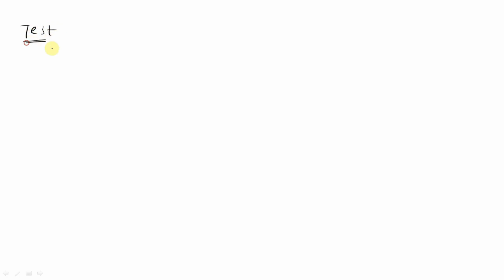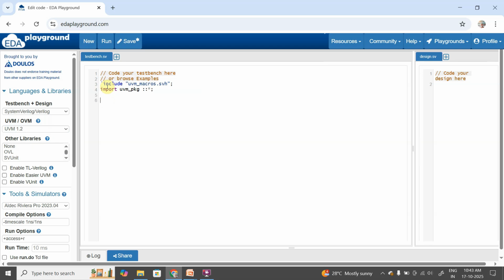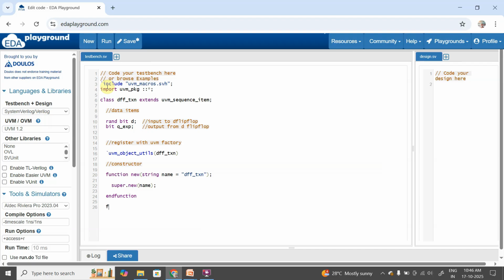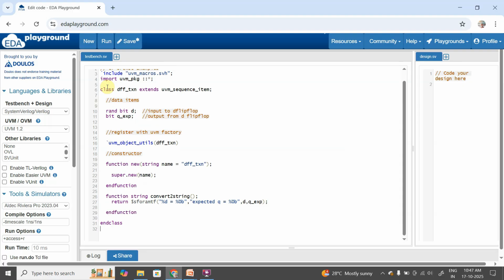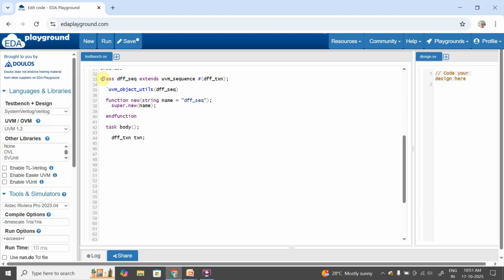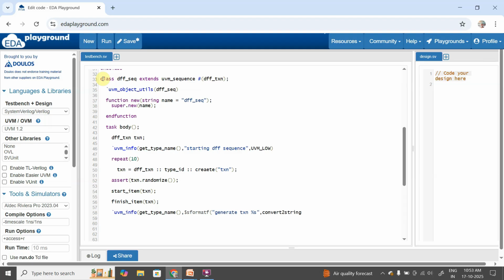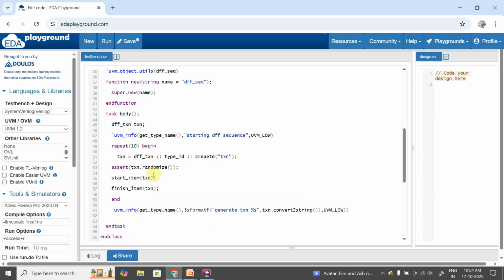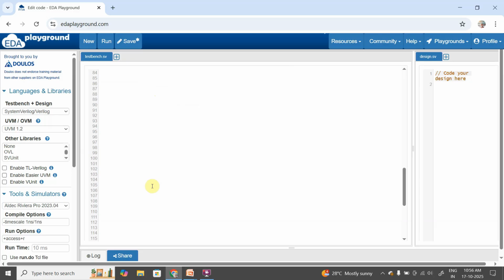UVM Testbench for D Flip-Flop | Sequence Item, Sequencer & Architecture Explained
Learn how to build a UVM testbench for a D Flip-Flop from scratch! In this video, we cover:

Introduction to UVM sequence items

Understanding the UVM sequencer

Step-by-step explanation of UVM testbench architecture

How sequence items, sequencers, and drivers interact in a D Flip-Flop verification environment

This tutorial is perfect for beginners and VLSI engineers looking to strengthen their UVM verification skills.

💡 Topics Covered:

D Flip-Flop overview

Sequence Item creation in UVM

Sequencer role & connection

Testbench architecture walkthrough